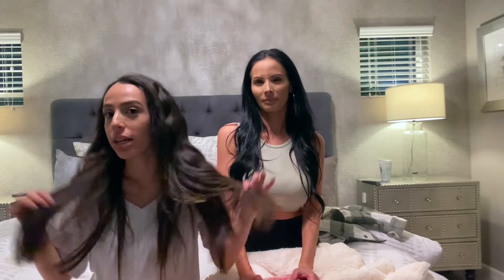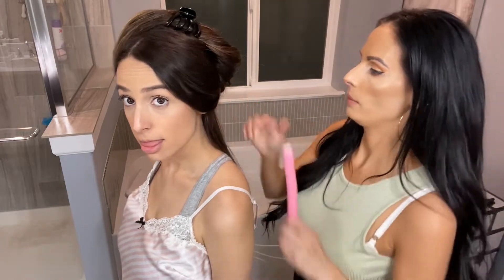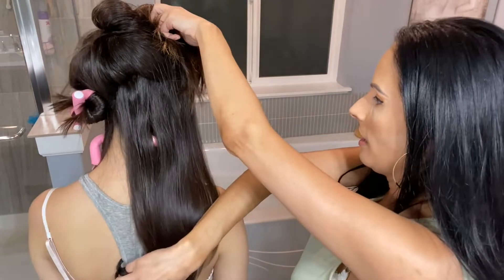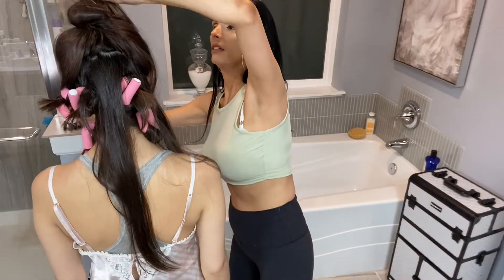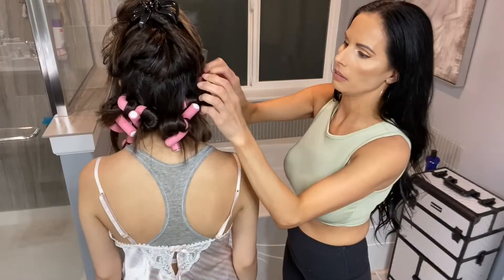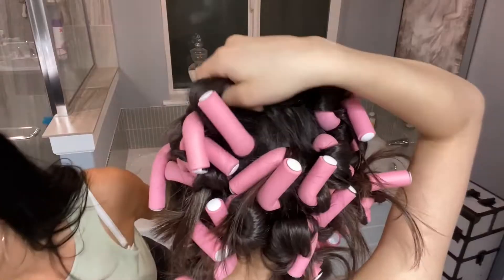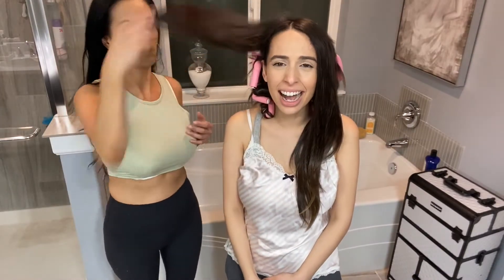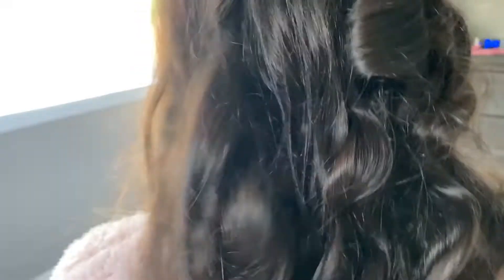TESTING HEATLESS ROLLERS | Cheap, Hair Curlers, Hilarious!!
xoxo, Serena Marie